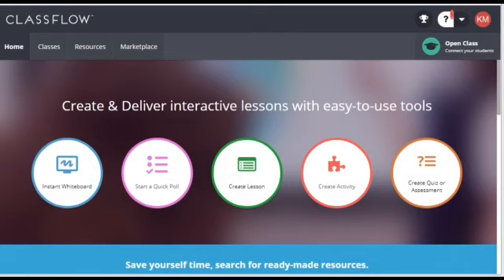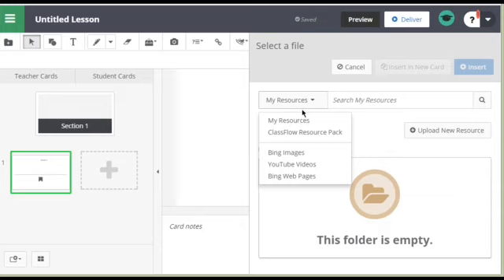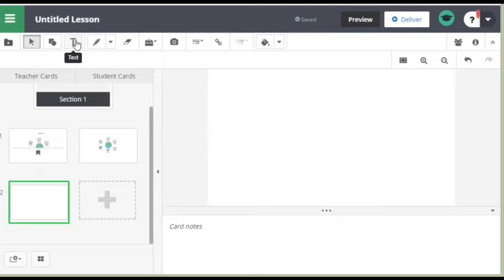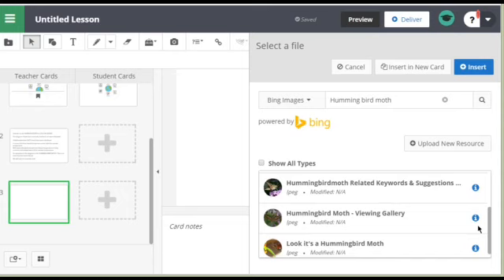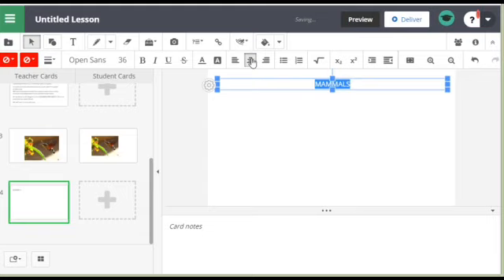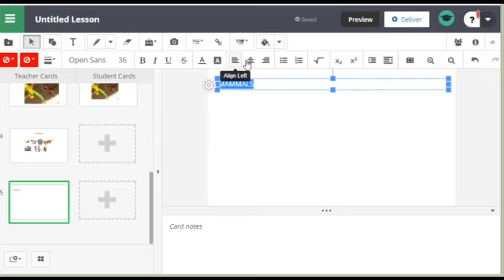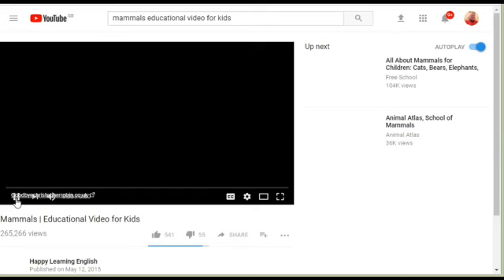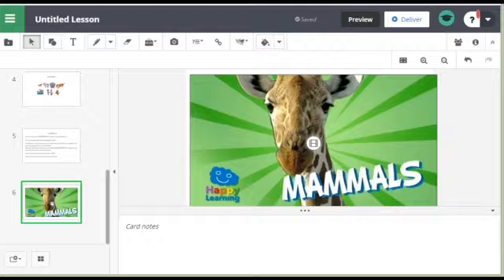Using New Classflow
Video 2.create a lesson